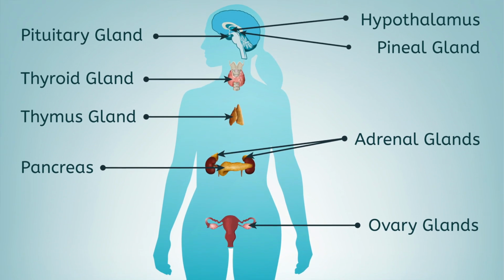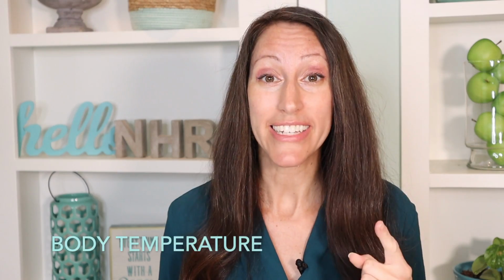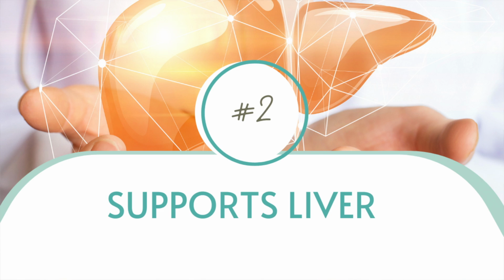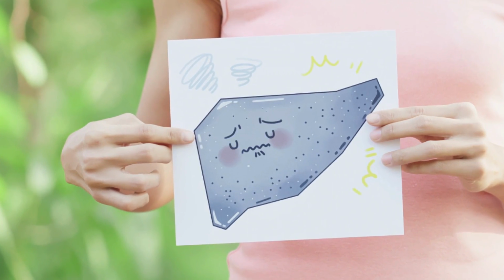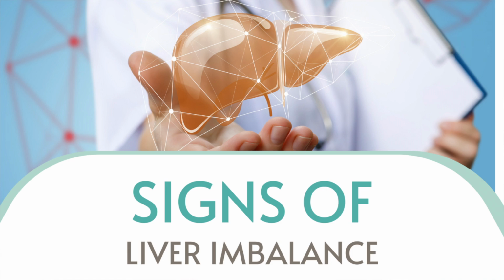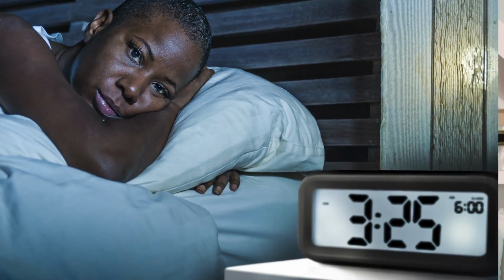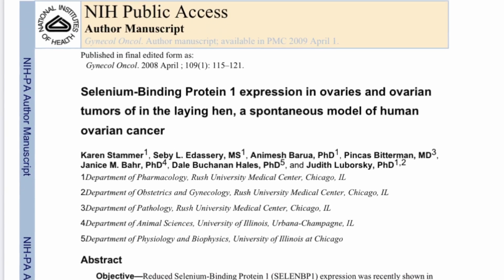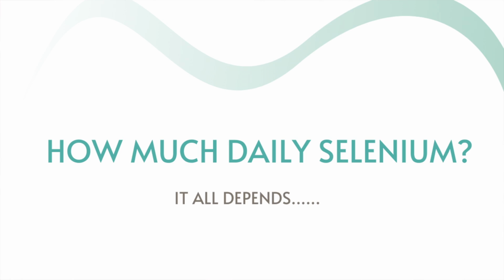The IMPORTANCE of Selenium For Female Hormone Balance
Ladies - SELENIUM - a simple little trace mineral - is a critical element in helping balance your female hormones naturally.  If you experience thyroid imbalances, thyroid goiters, ovarian cysts, weight loss challenges, sleep imbalances and an assortment of hormone related imbalances - dosing with selenium may be just what this functional medicine doctor has ordered! Selenium will greatly help with female hormone balance.

Selenium directly supports 3 key female hormone functions:
1. Balances Thyroid Hormones - nourishes and supports health thyroid hormone function
2. Liver Supportive - increases glutathione and enhances liver detoxification of excess estrogen
3. Ovarian Cleanser - helps combat ovarian cysts and ovarian dysfunction

The daily dose of selenium is:  200mcg

Sign up for my FREE Thyroid Health 101 class on facebook